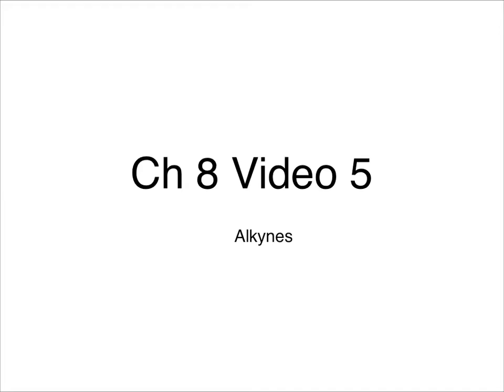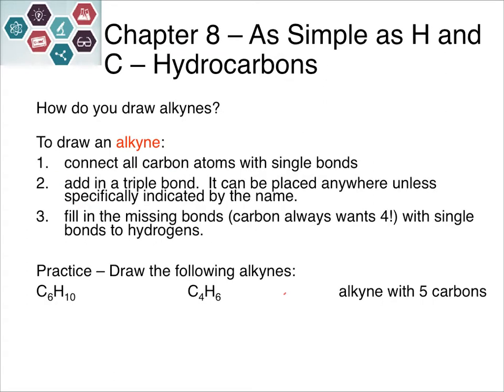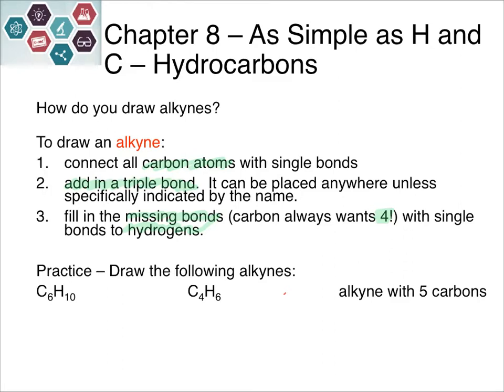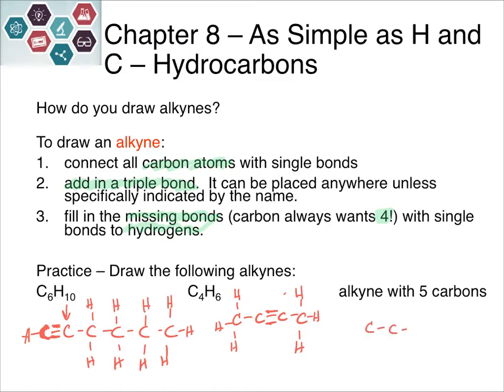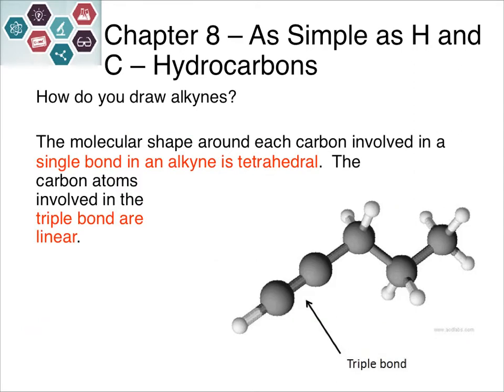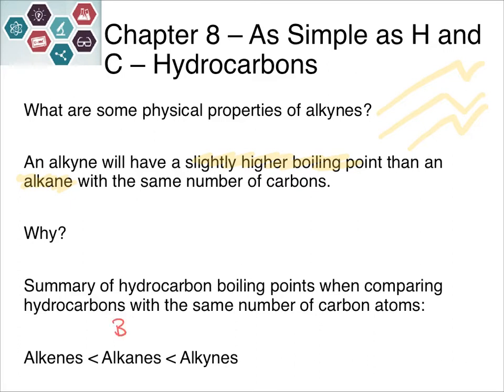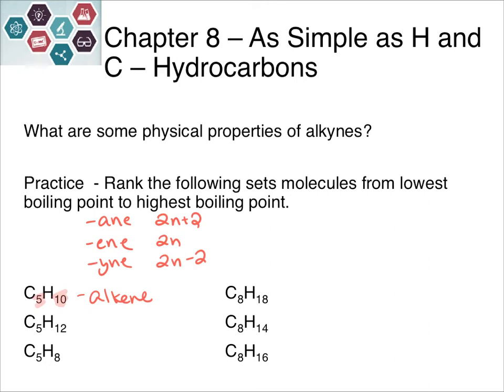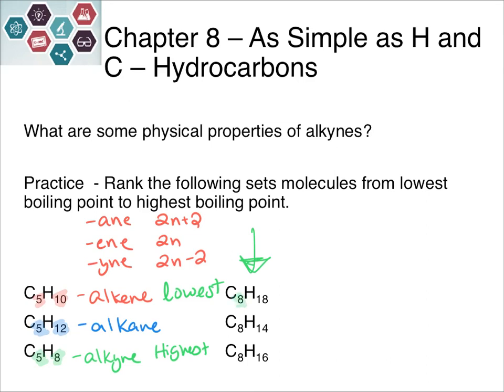CHEM 100 Chapter 8 Video 5 - Alkynes